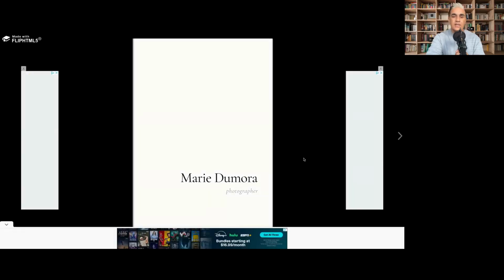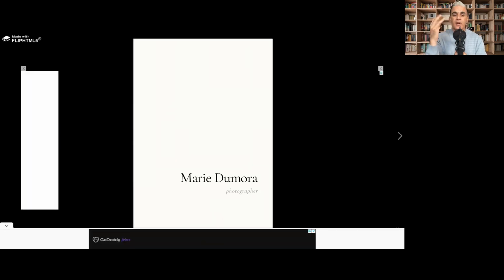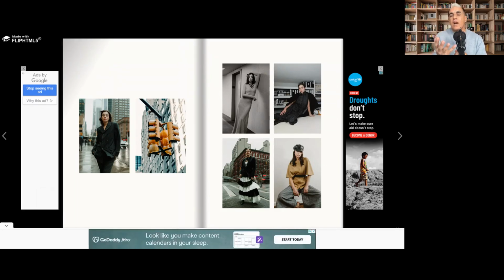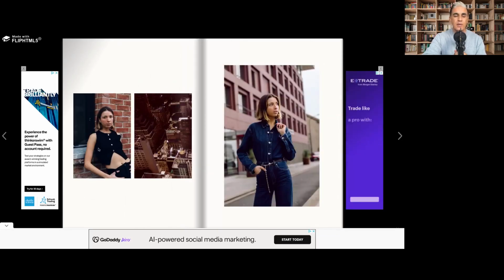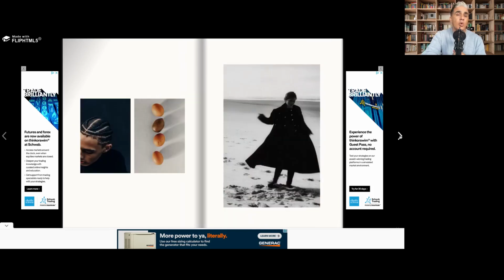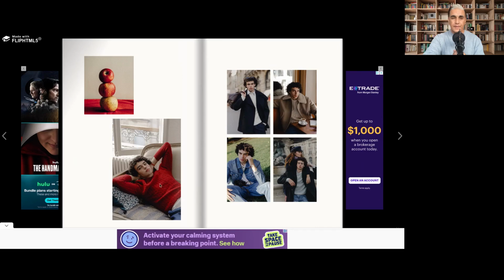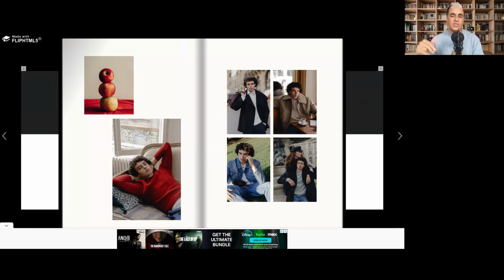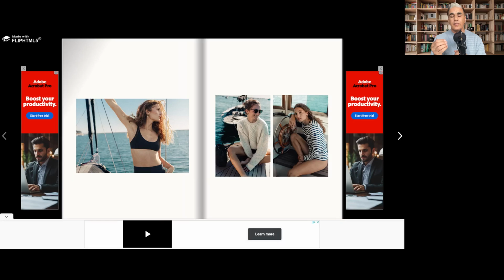Photography Portfolio Roast - Ep 1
These are some of my favorite photography spots in and around downtown Los Angeles. Hope they help you get better images, be safe and keep shooting! If you have questions, please post those in the comments and I'll respond.

💡The best creatives have support. That’s what VBA (Visual Business Academy) is, a private Discord for photographers, filmmakers, and creatives who want real business growth. It's 100% complimentary.

✅ Office hours with me
✅ Workshops, templates, Q&As
✅ A sharp, supportive community

It's invite-only because we care about quality, not quantity. The only “cost” is participation. It's complimentary for now — won’t stay that way forever.
💡ABOUT ME:

Hey, I’m Walid Azami.
I’ve been a photographer and director capturing stories for brands and magazines like Rolling Stone and Vanity Fair. I’m also the first photographer from Afghanistan to shoot covers for major magazines and I did it without an agent.

This channel is where I share everything I’ve learned ... the wins, the failures, the real-world strategy ...  to help you build a career in photography or directing.

I’ve worked with artists like Kanye, Mariah Carey, and Madonna. Today I direct commercials, music videos, and mentor creatives. If you're ready to level up your craft and your business, you're in the right place.

No fluff. Just real industry insight, creative direction, and practical advice to help you turn your art into income.

– Walid

  MY PRODUCTS

S.T.E.P. Creative Suite 📈💯
- Client Emails: Coming Soon!

🗓 Use the same daily planner on your iPad that I use, it's so good!

f you want to use the gear that I recommend - I have an Amazon link. It will not affect your price.

I have other links that I hope you consider:

🔗 Instagram.com/walid.azami